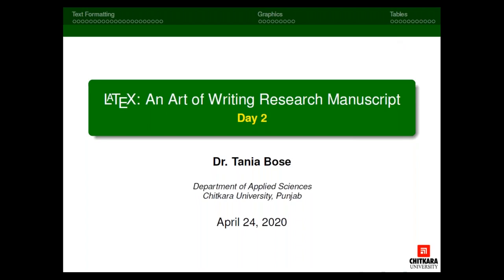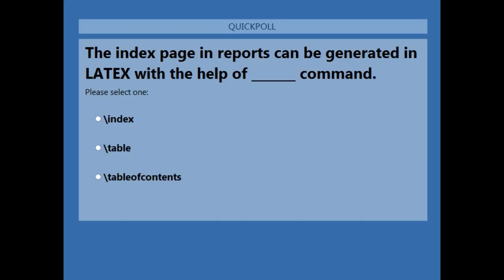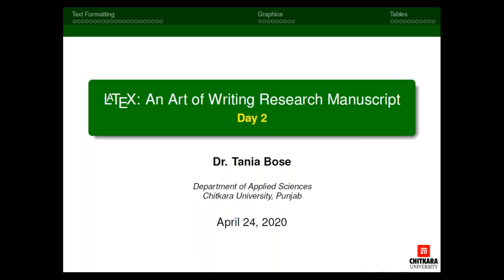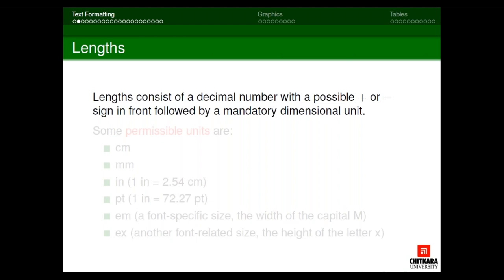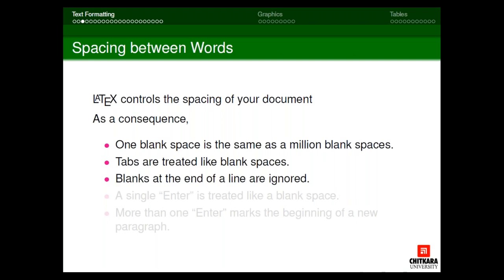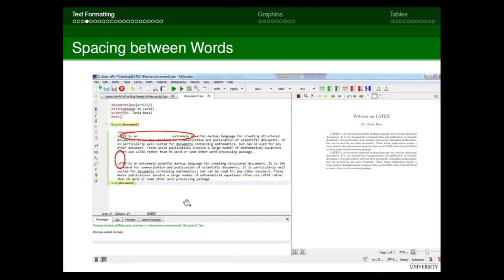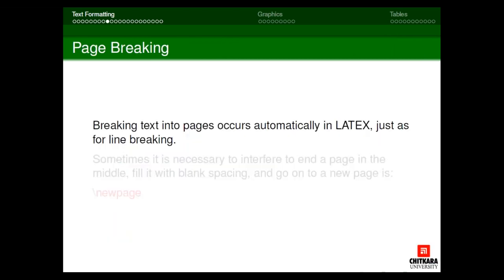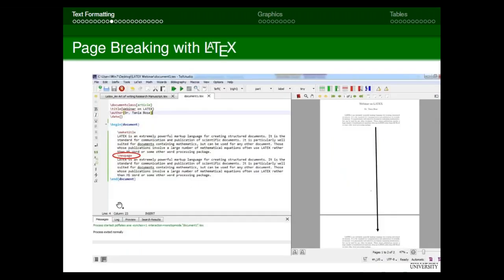Text Formatting in LATEX | By Dr. Tania Bose | Part-2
Dr. Tania Bose, Associate Professor, Department of Applied Sciences conducted the second day of Live Online FDP on LATEX: An Art of Writing Research Manuscript. She started the session with a small quiz to check the last session’s knowledge. Dr. Tania explained about various text formatting options available in LATEX. Then she described the source code for generating figures and tables using LATEX. The participants were asked quick questions in between the session to make the session interactive.